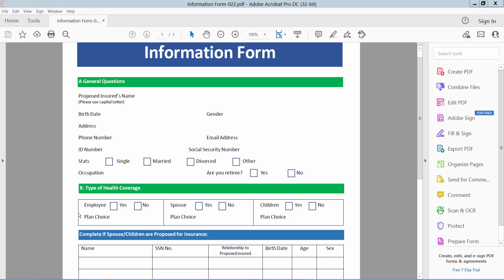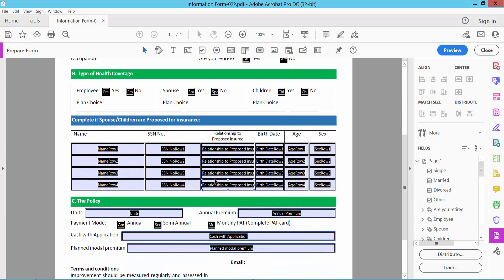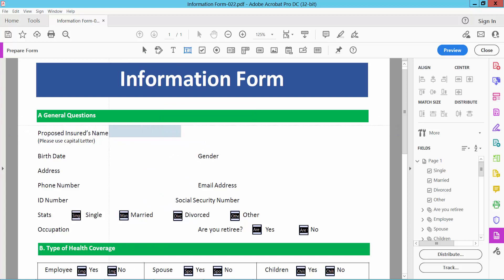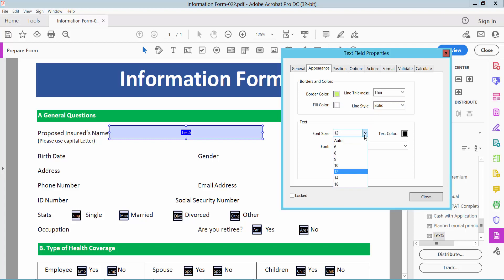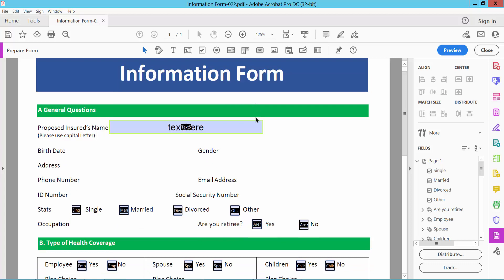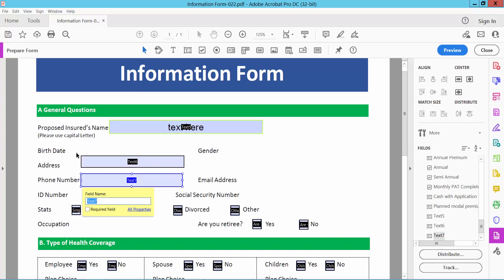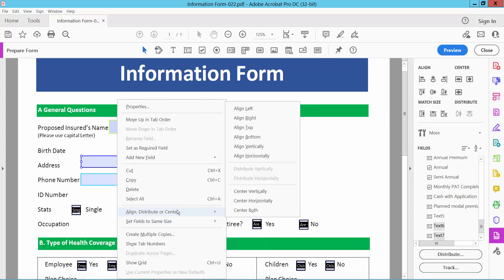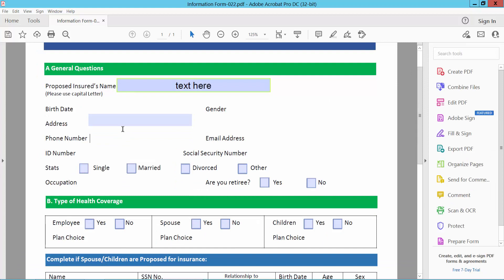How to make multiple text fields in a fillable pdf (Prepare Form) using Adobe Acrobat Pro DC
Hello everyone, Today I will show you. How to add multiple text fields in pdf in Adobe Acrobat Pro DC.